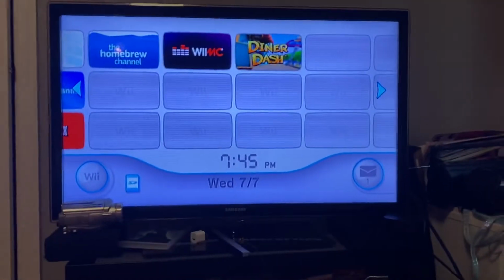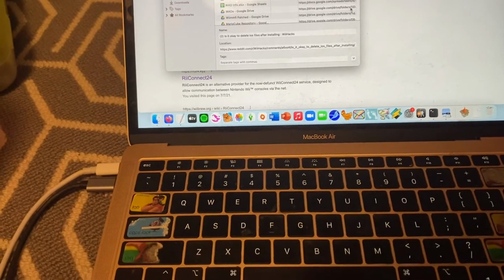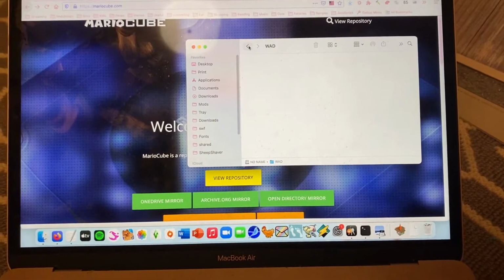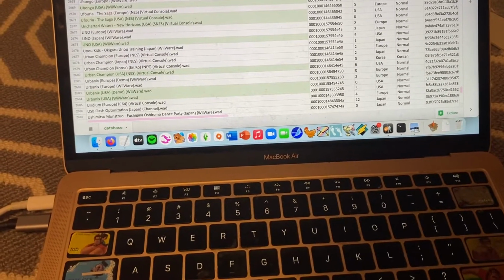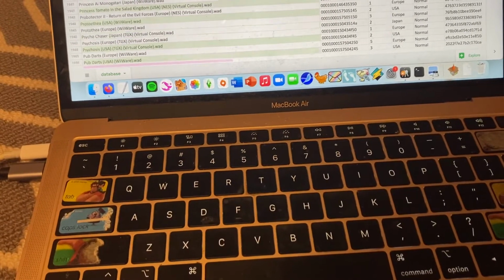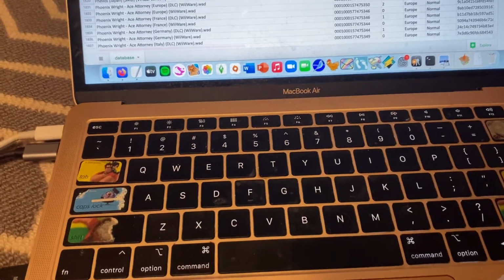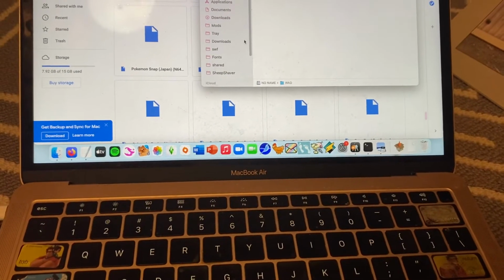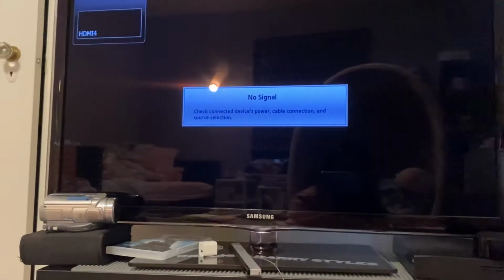how to install wiiware programs with homebrew channel 2021 (part one: on the sd card)